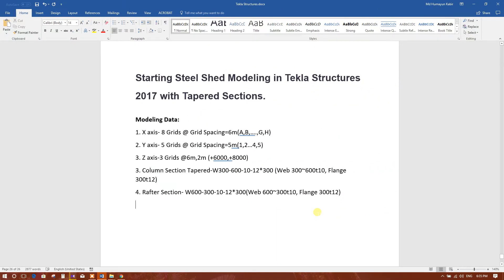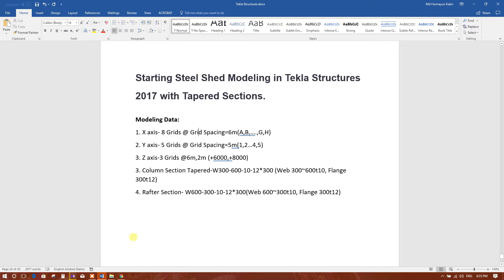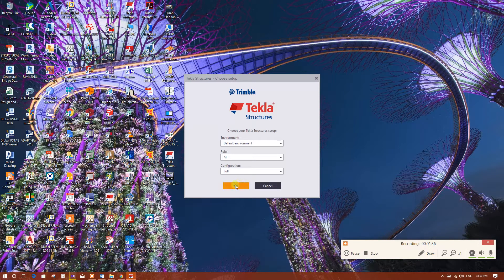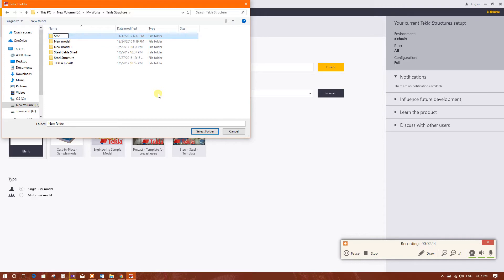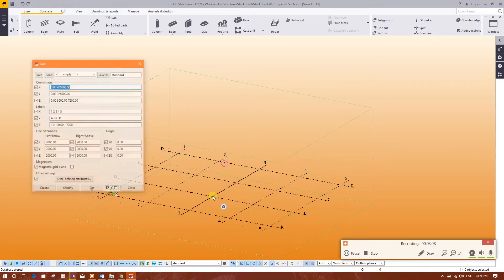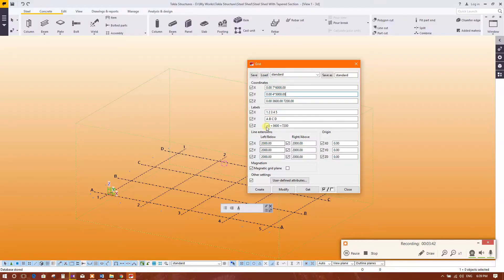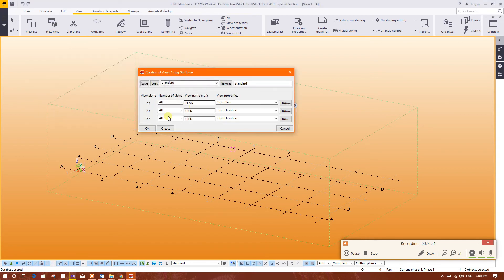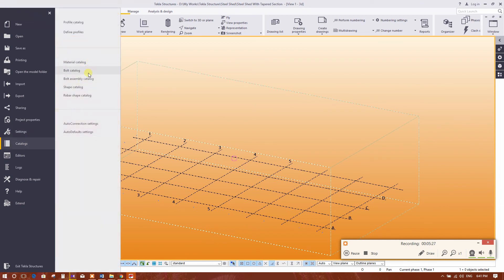START MODELING IN TEKLA STRUCTURES-GRID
STEEL SHED MODELING WITH TAPERED SECTION-PART1